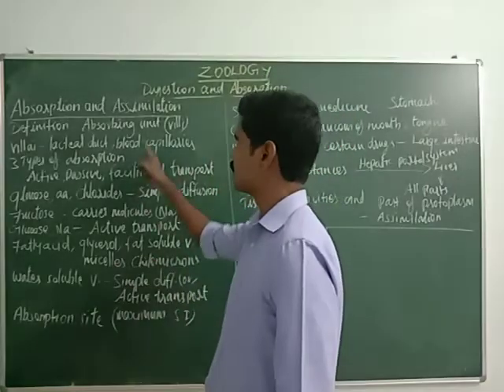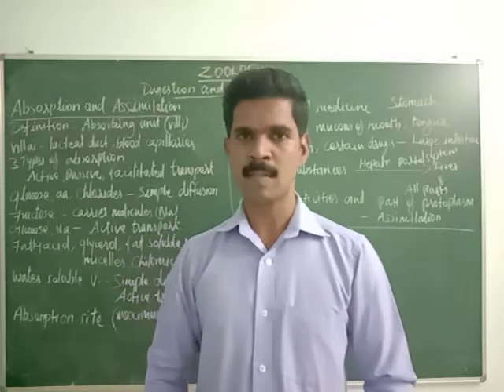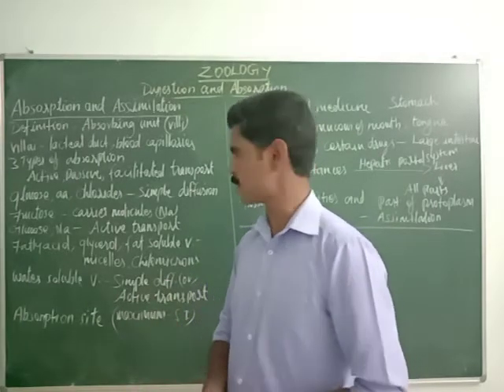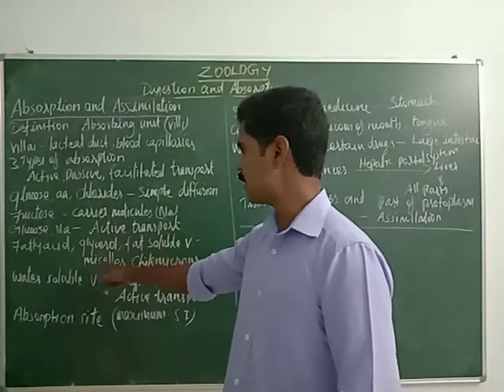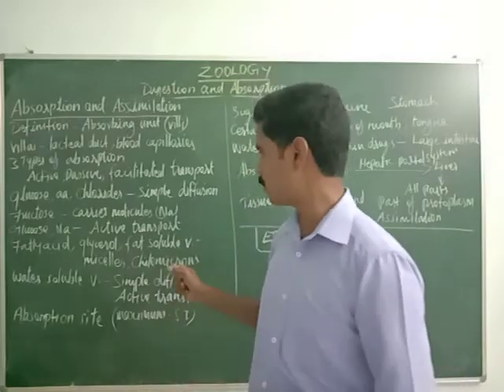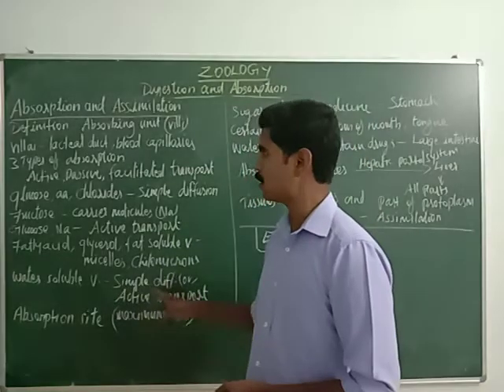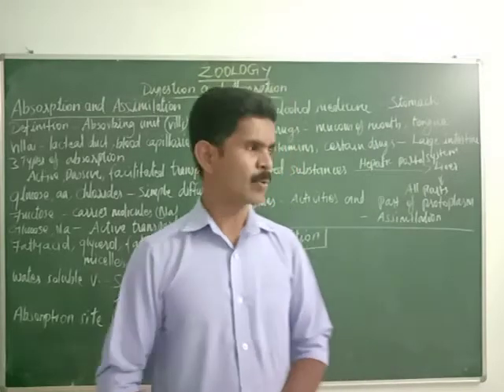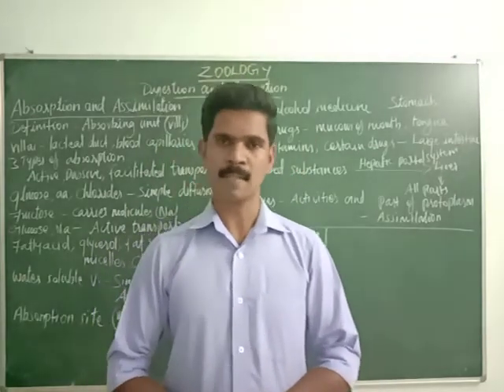Grade - 11 | zoology | Absorption and assimilation | Online Class